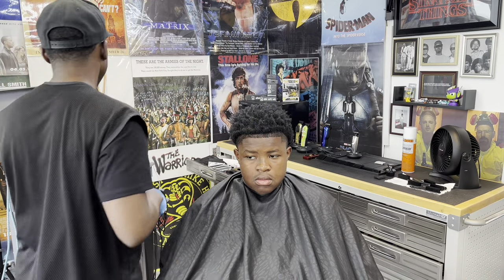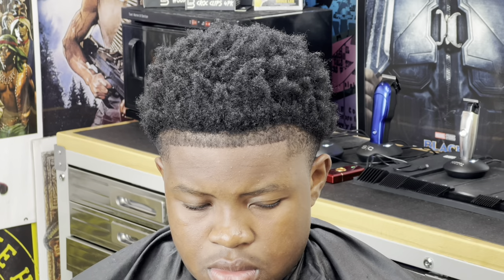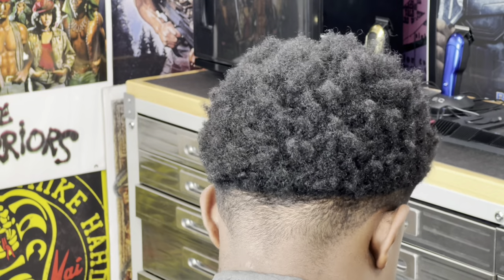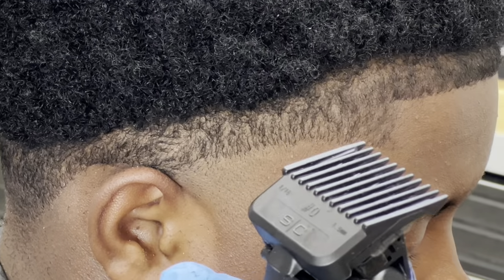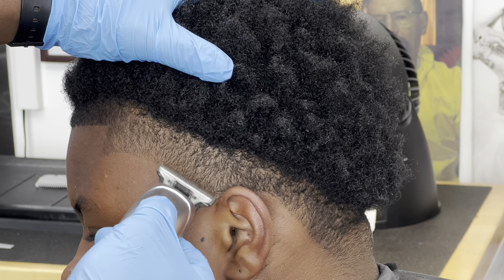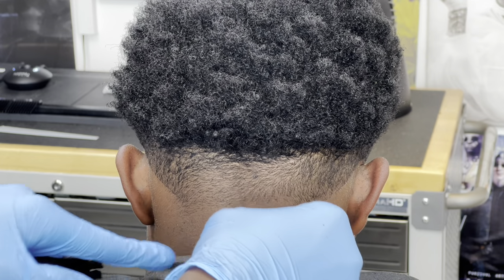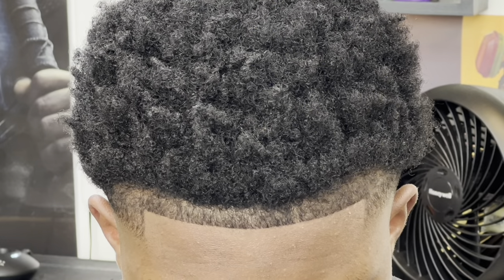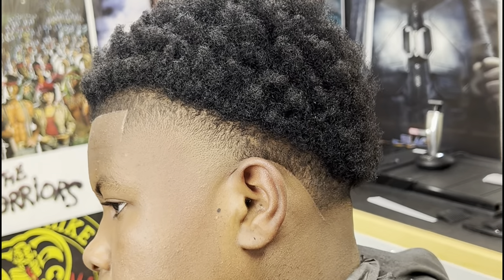How To: HIGH TAPER || Stylecraft REBEL x ALPHA x PRODIGY x Gamma HITTER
This Taper Style is not for everyone but definitely recommended for those who wear styles such as Two Strand Twists, Braids or Locs.